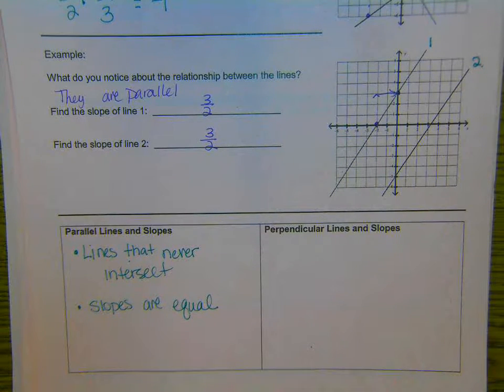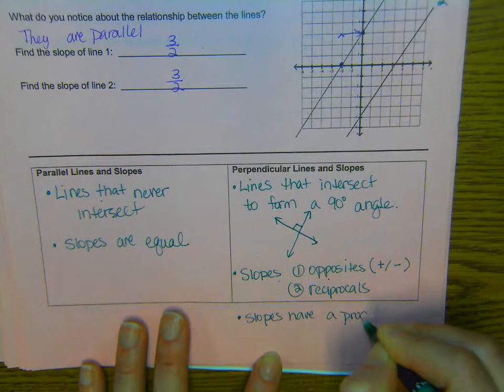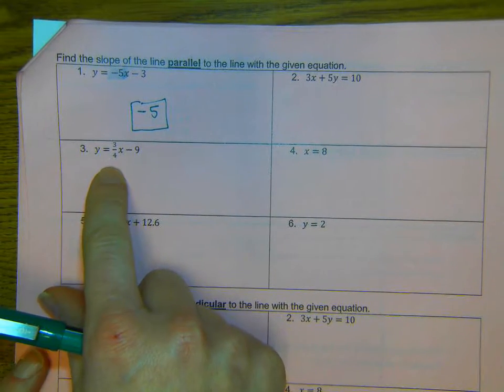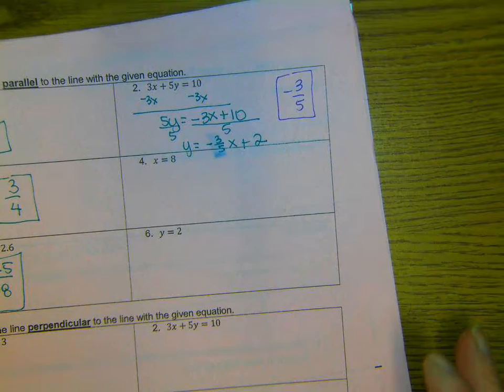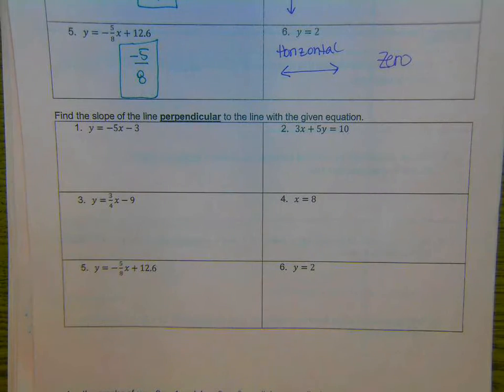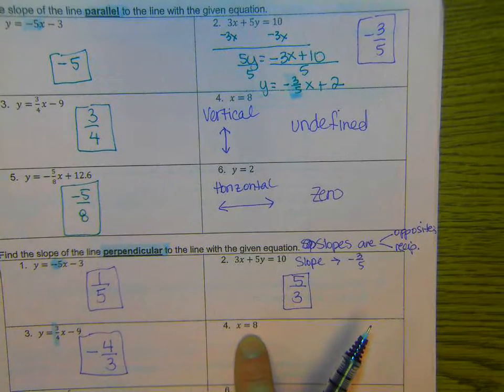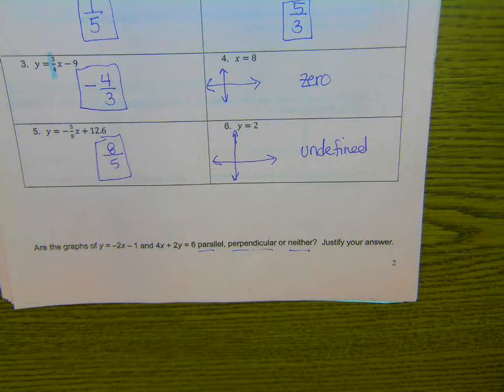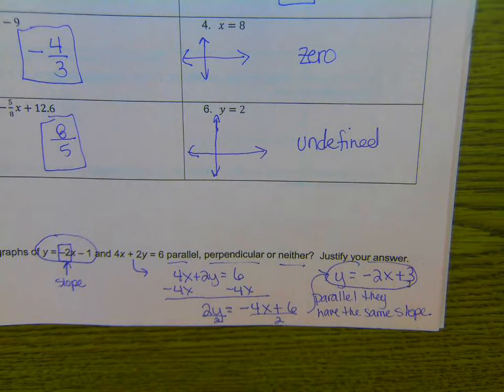Parallel and Perpendicular Lines